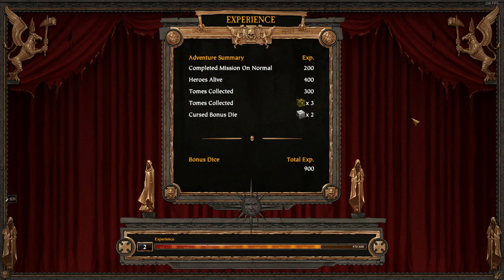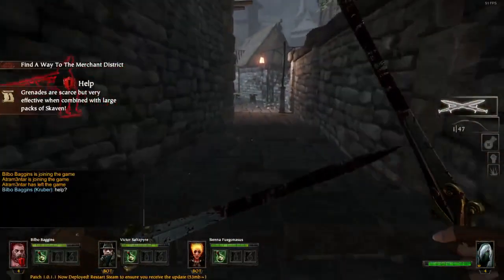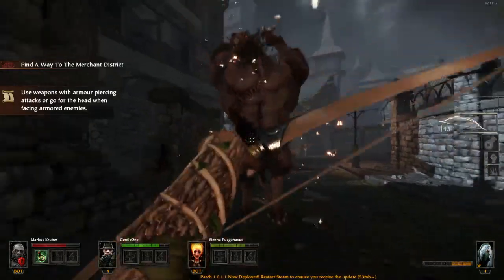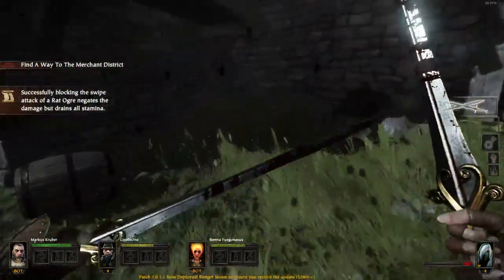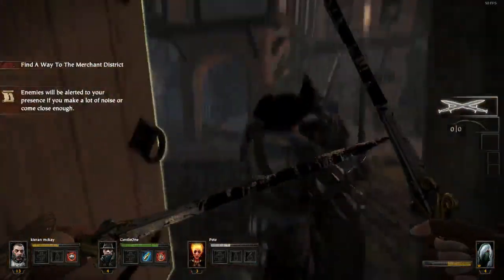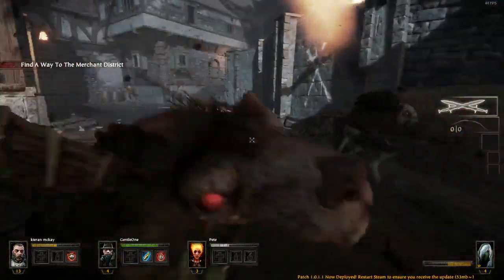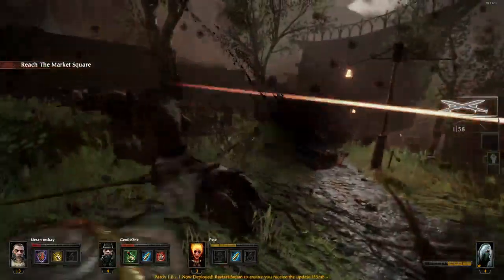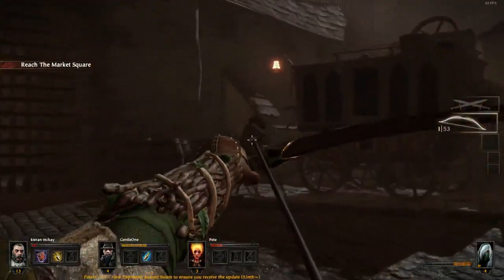IS IT WORTH IT? Warhammer: Vermintide - Review and Gameplay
Is Warhammer end of times - Vermintide worth the money? My review.